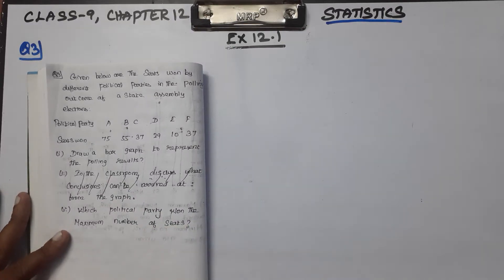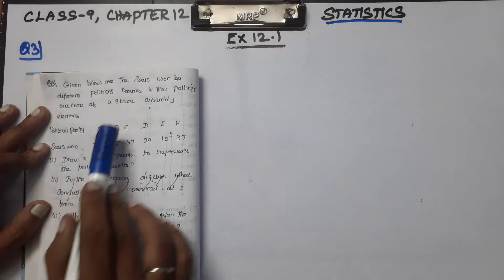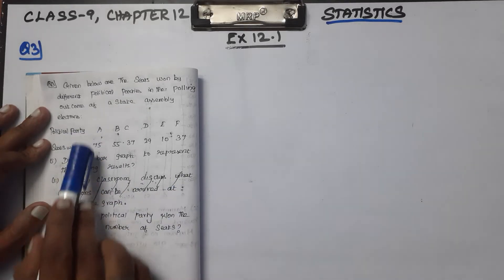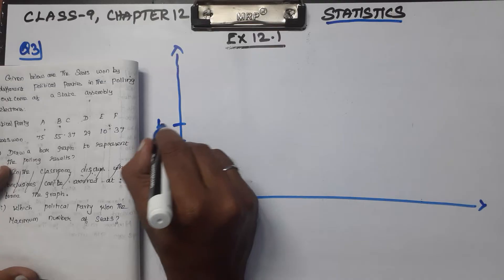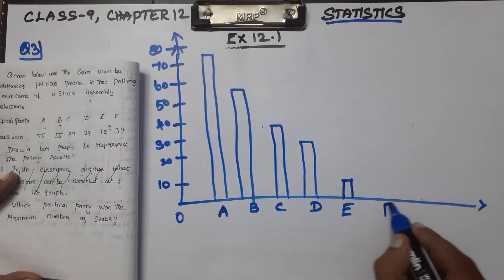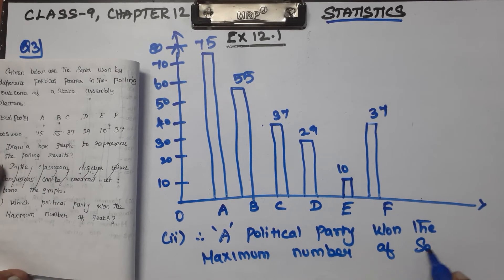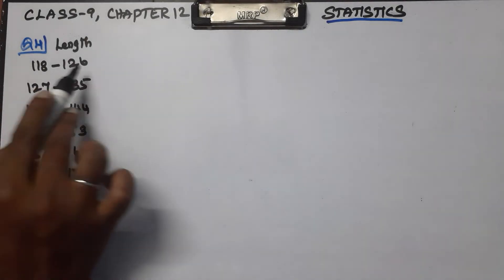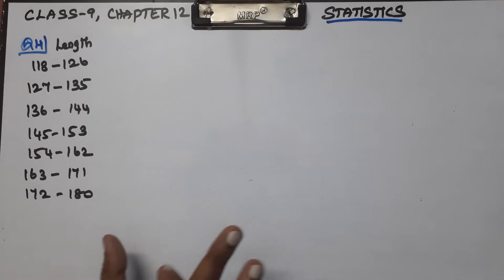CLASS 9 CHAPTER 12 STATISTICS EX 12.1 Q 3 and 4 CBSE NCERT MATHS NEW SYLLABUS.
Explained about CLASS 9 CBSE NCERT NEW SYLLABUS MATHS CHAPTER 12 STATISTICS - EXERCISE PROBLEMS in tamil language.